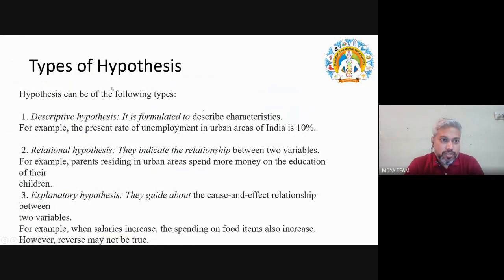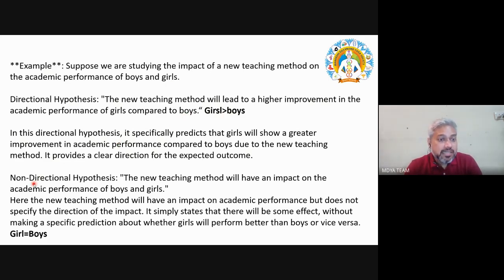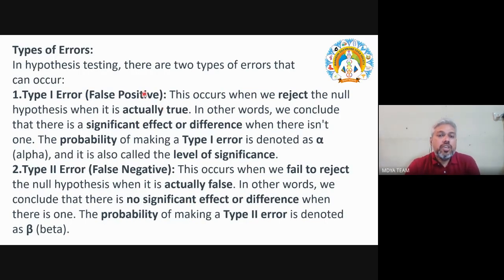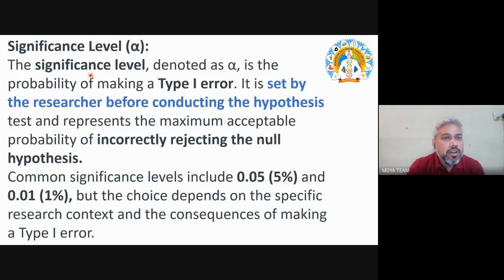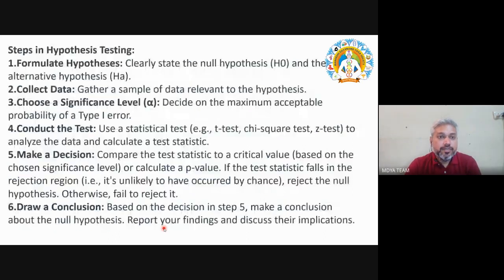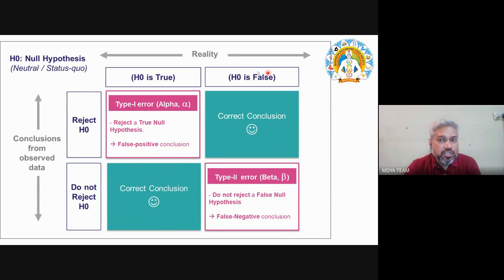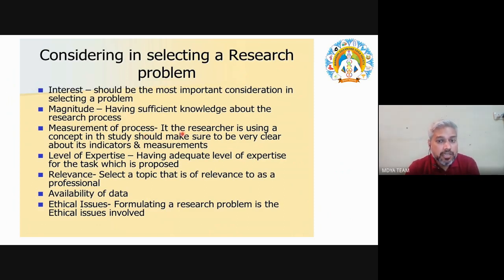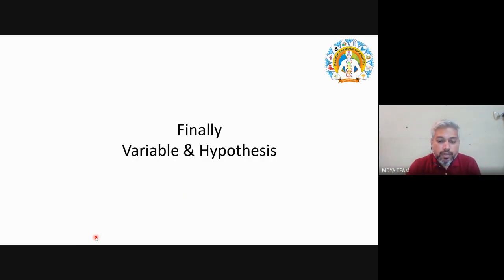Research Aptitude C-11 BY MR. GIRI RAJ TOMER SIR